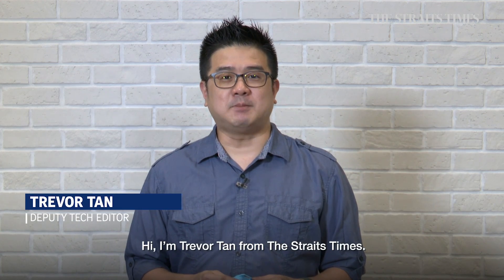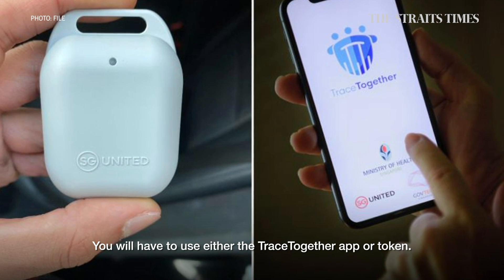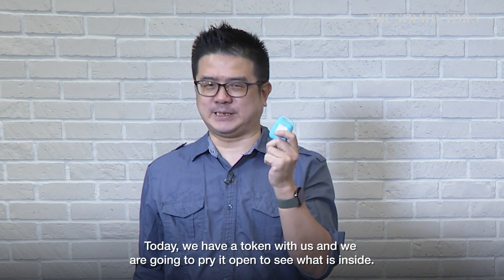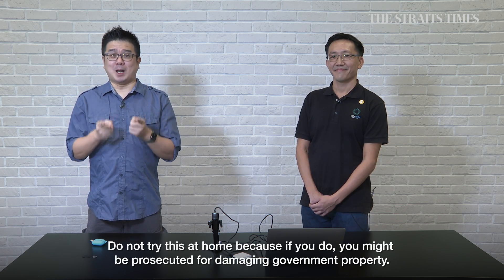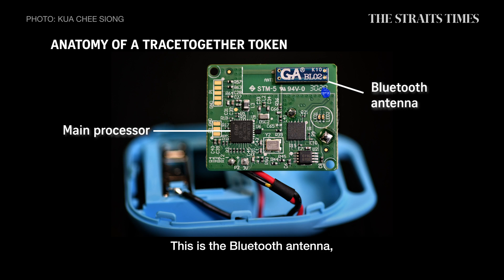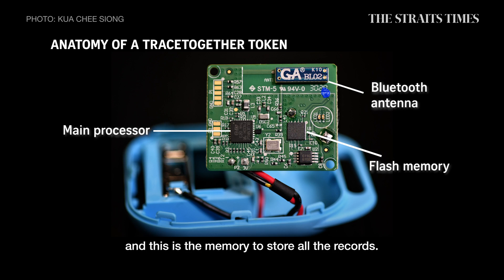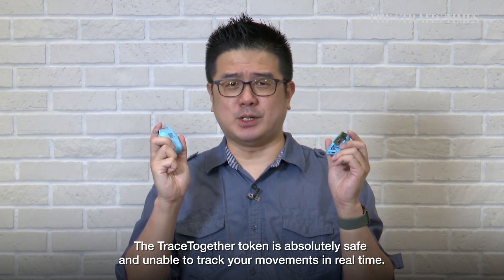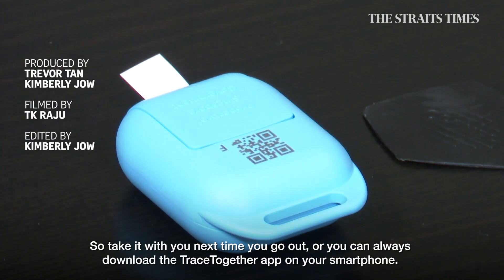Covid-19: TraceTogether token teardown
What technology is contained within the TraceTogether tokens? Deputy tech editor Trevor Tan, under the guidance of GovTech, gets under the hood. Read the story